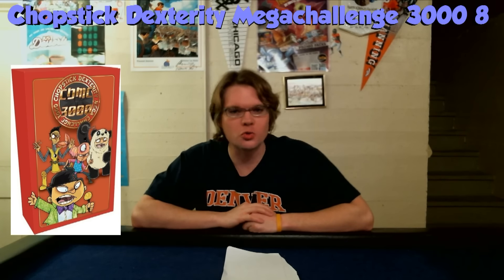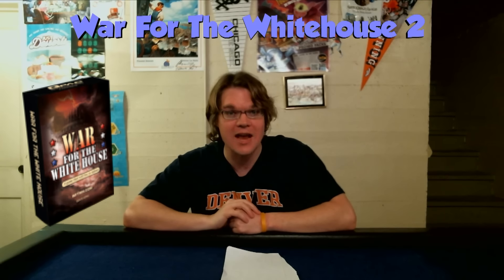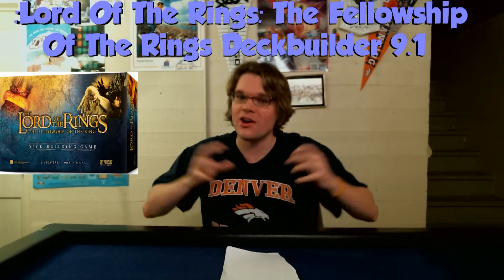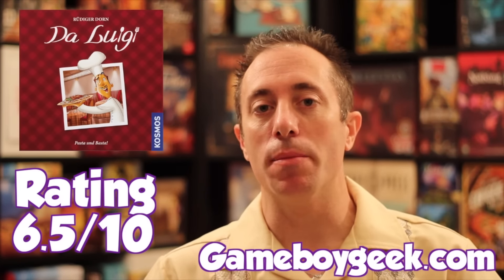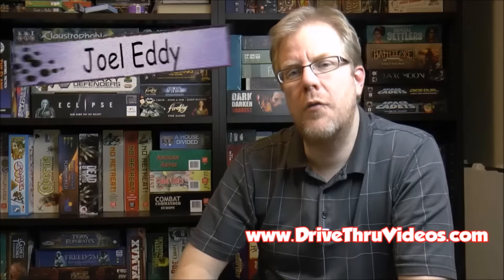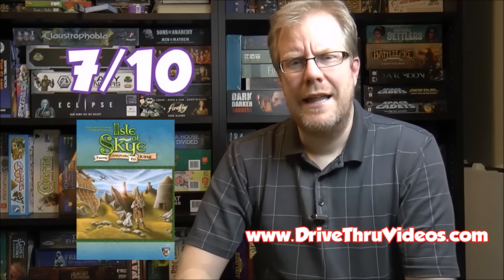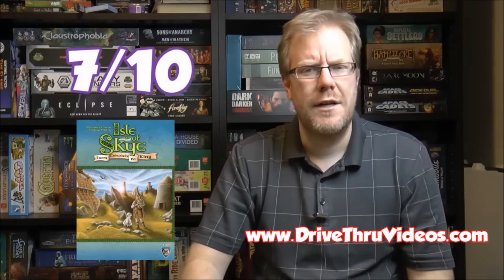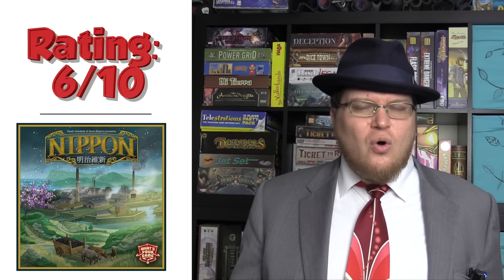Week in Review: January 11, 2016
We look at the games we reviewed this week

0:34 Odin's Ravens
0:55 Pirate Den
1:12 The Prodigals Club

1:40 Chopstick Dexterity Megachallenge
2:06 War for the Whitehouse
2:31 The Manhatten Project: Engergy Empire
3:03 Lord of the Rings: The Fellowship of the Rings

3:36 King Chocolate
3:44 Da Luigi
3:57 Amphipolis
4:09 Ninja Camp
4:22 Haru Ichiban

4:50 Caylus
4:56 Hocus
5:17 Isle of Skye

5:45 Aetherium Minis Revisited
6:07 Top 5 Games with Dwarves
6:12 Top 5 Viking games
6:31 "See you on the flip side"

6:41 Nippon
6:55 King Chocolate
7:07 Raiders of the North Sea